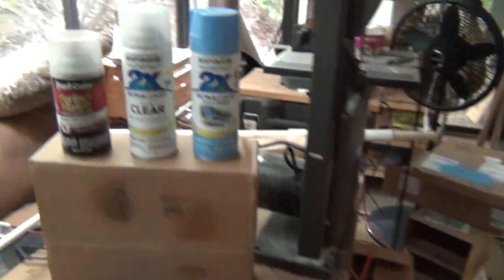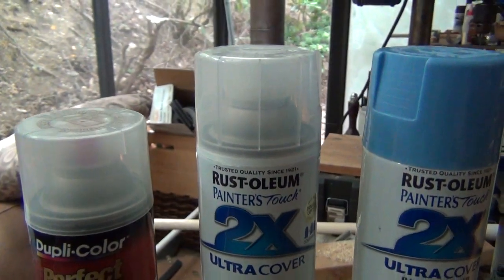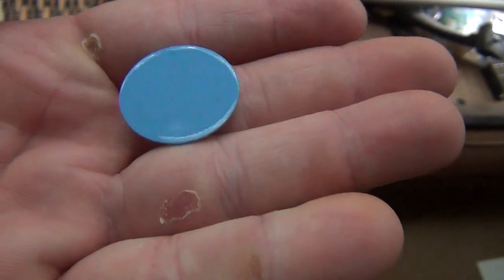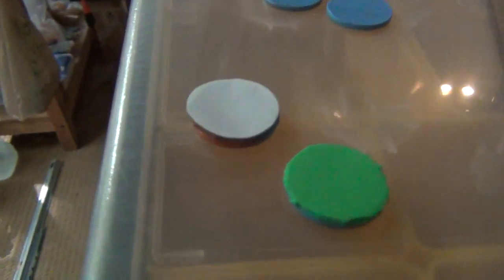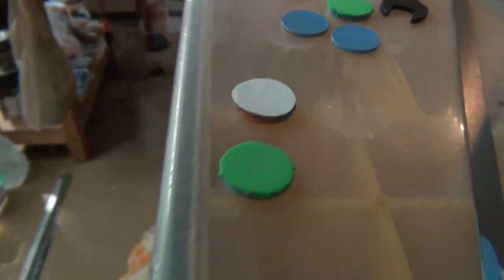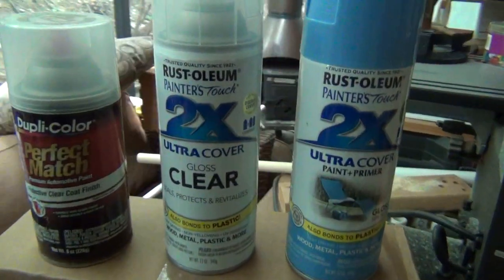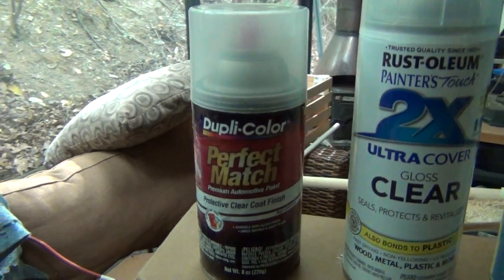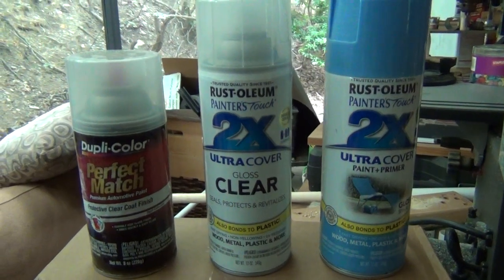Rustoleum Clear Coat Issue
I read the small print on the cans. how to use. light coats until you get it the thickness you want it. I am pretty sure I was putting it on too thick and it was shrinking up. I am also not sure if I let the color coat dry long enough. Experimenting more with lighter coats.